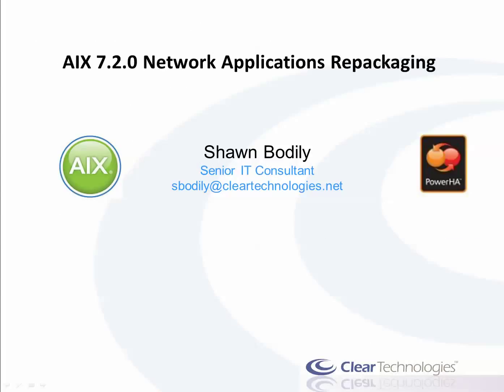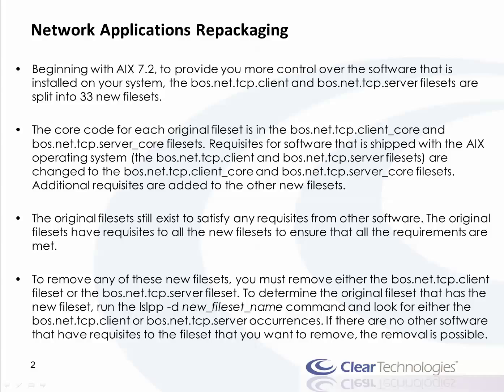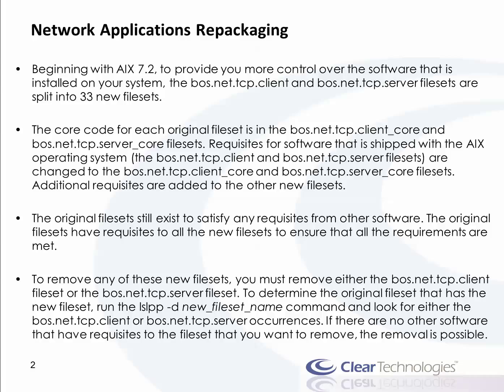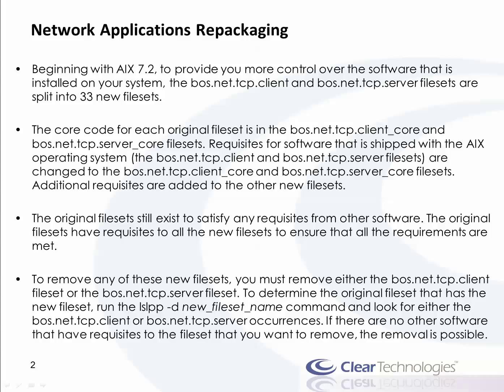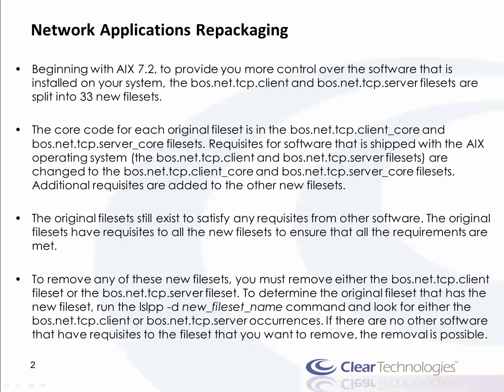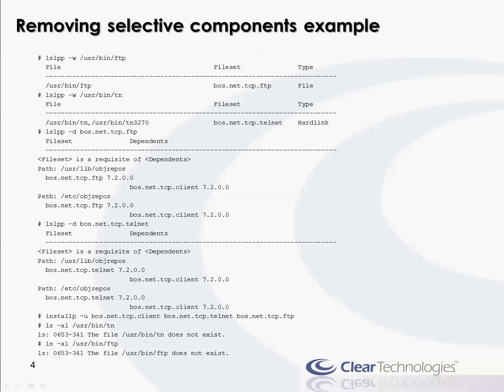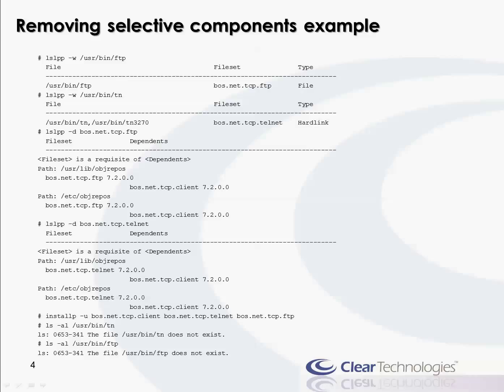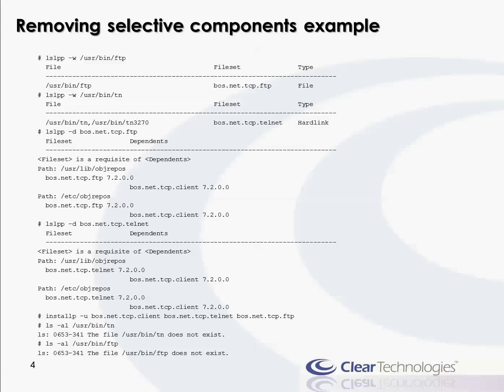AIX 7.2 Network Applications repackaging